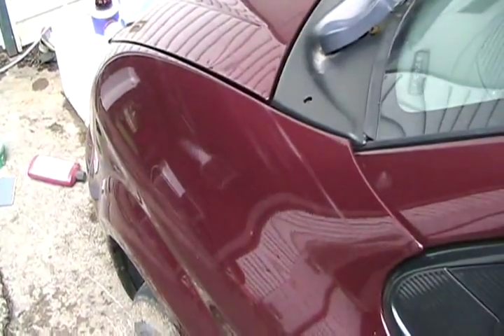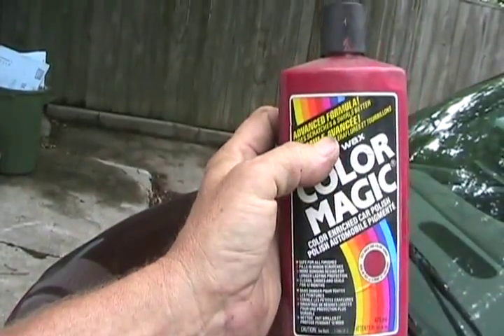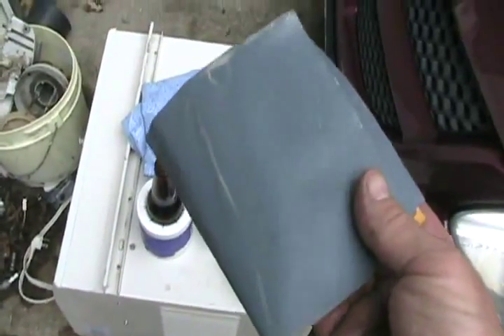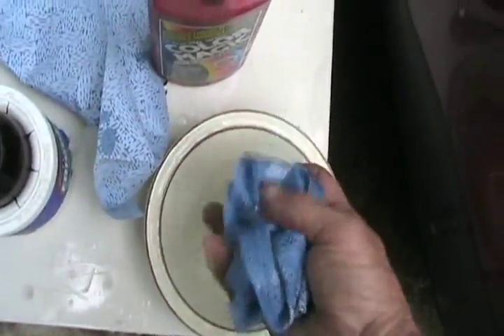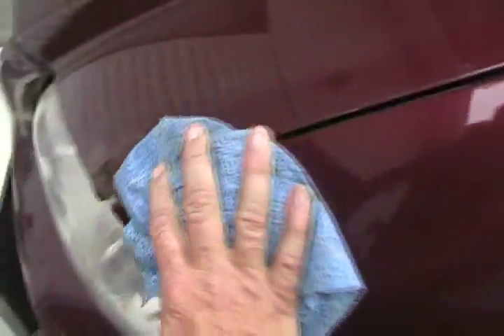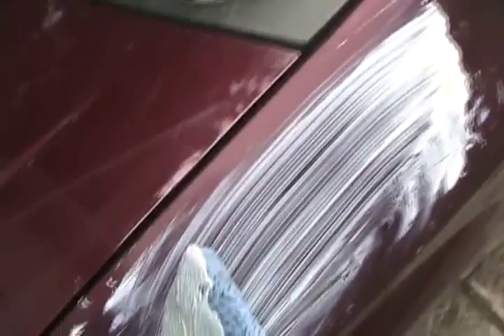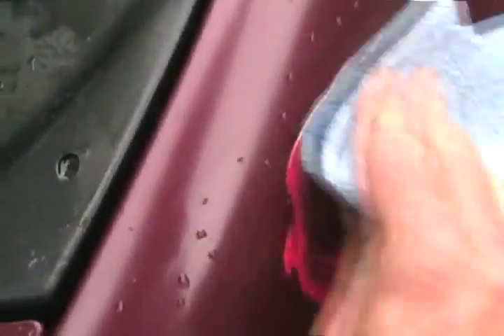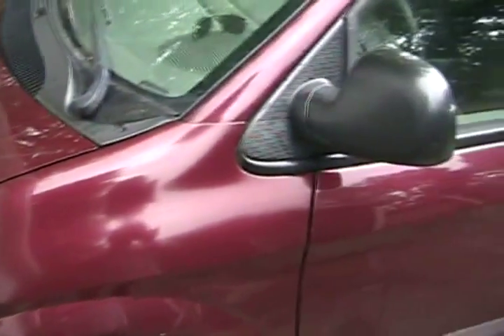#1068 How to remove clearcoat paint scratches from your car [Davidsfarm]